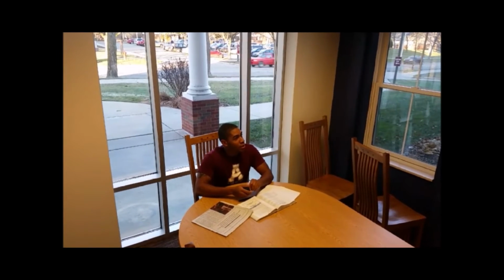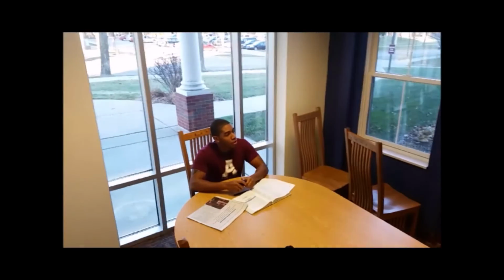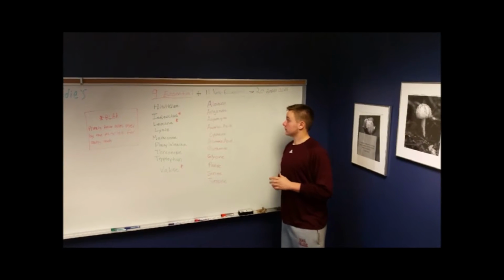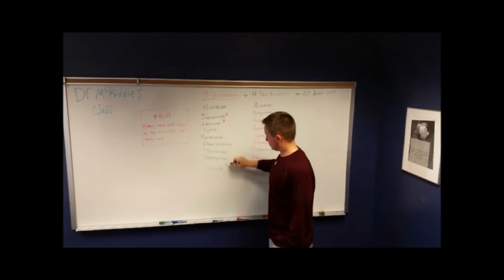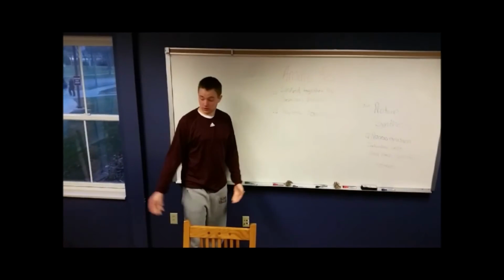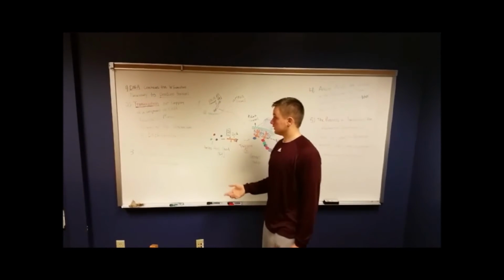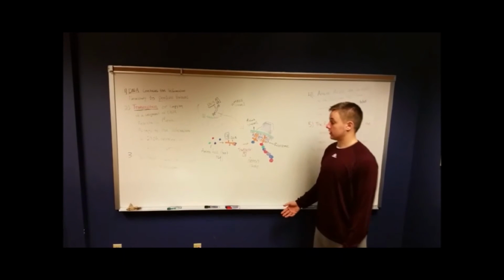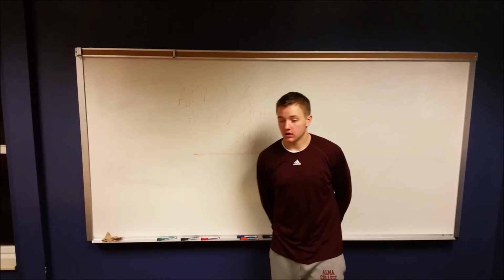Amino Acids and Protein Synthesis With Dr. McKiddie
Nutrition digital media project